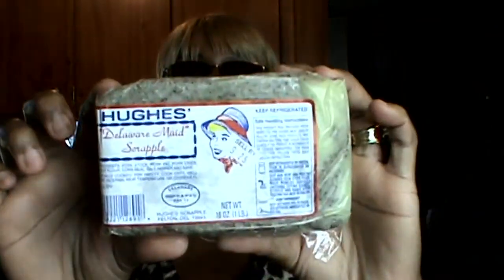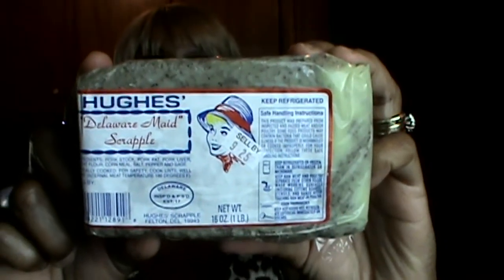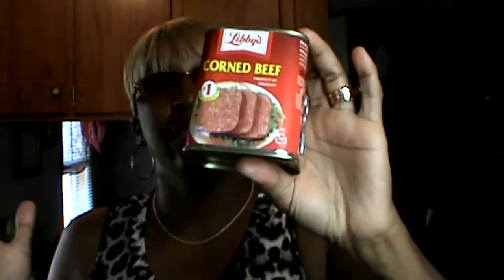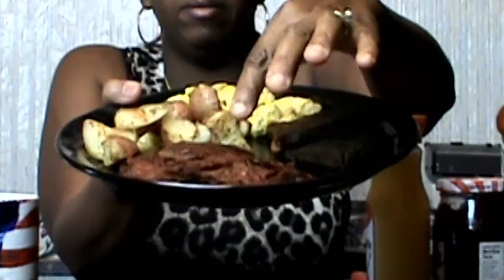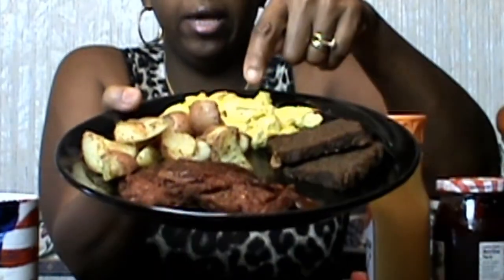Air Fryer XL / Scrapple Breakfast / Mukbang